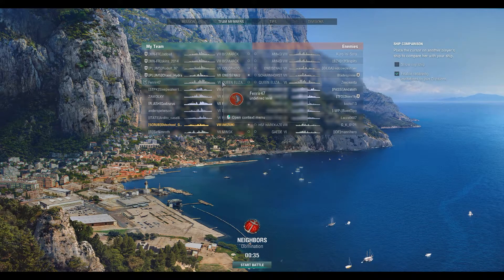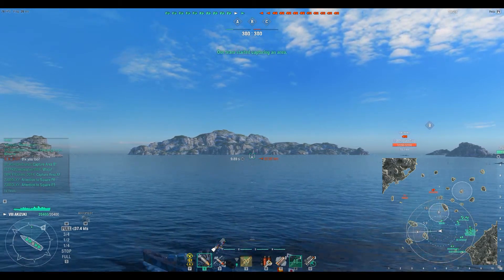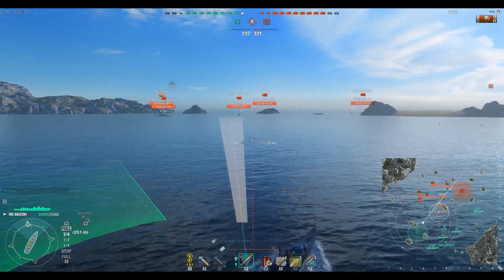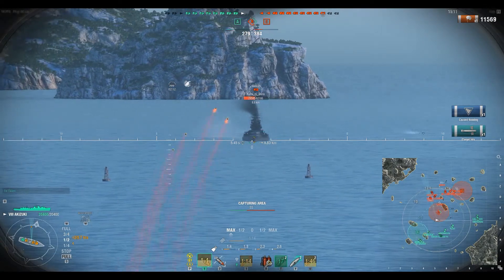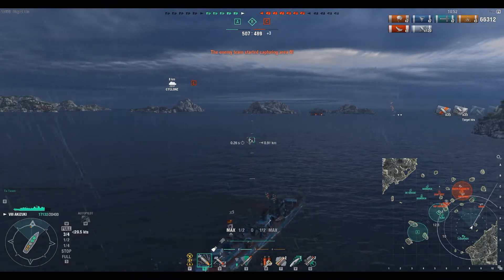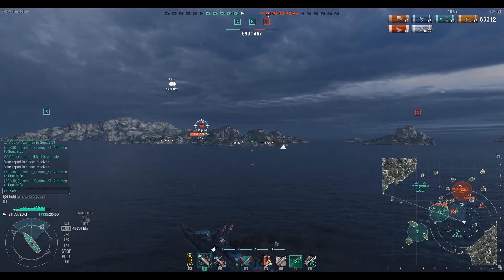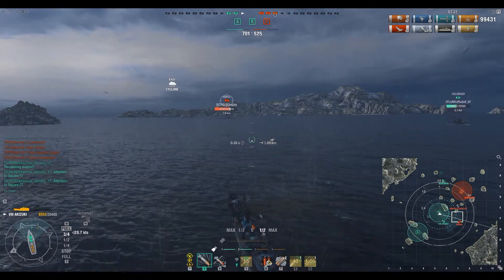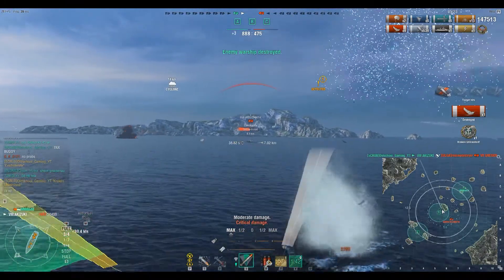World of Warships - Akizuki 6 Kills 170k damage Kraken with Yamamoto - Again!!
Collin